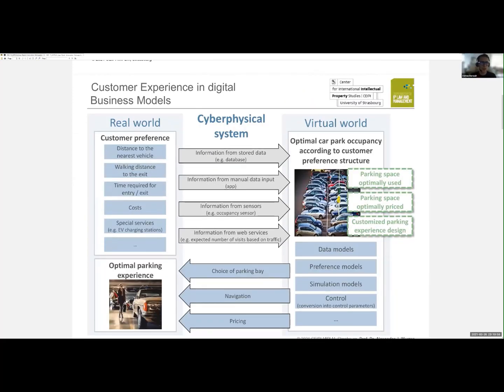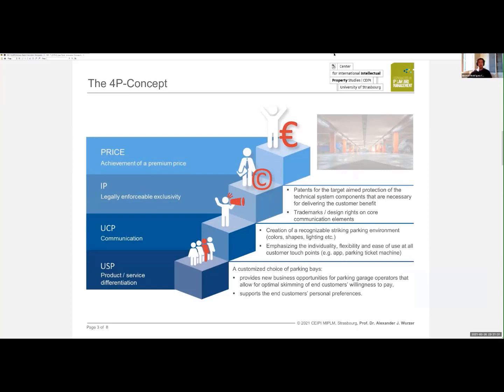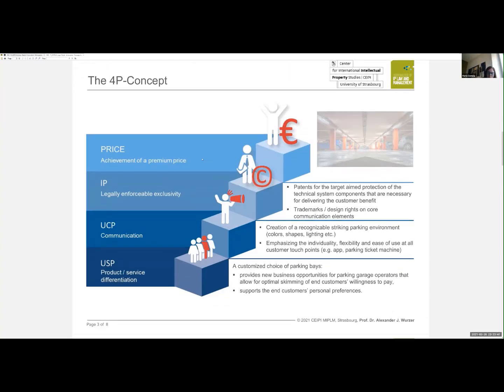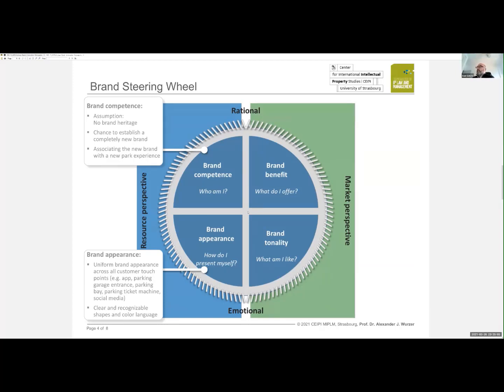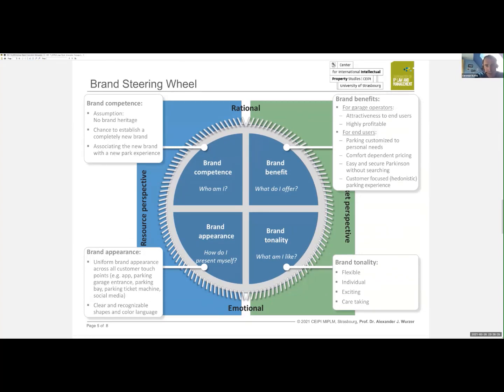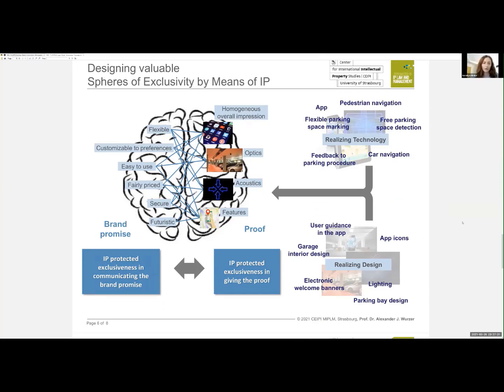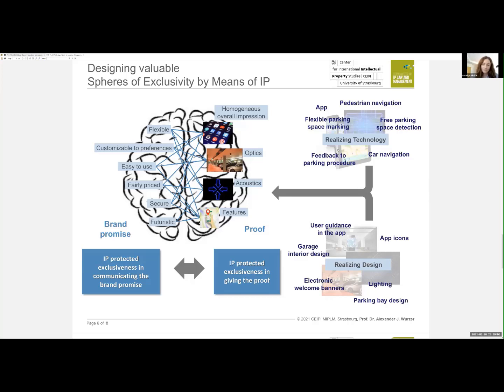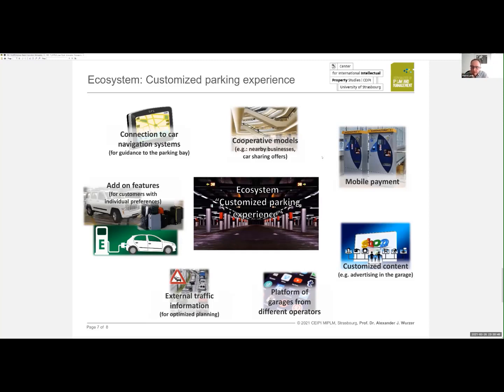MIPLM Case Study Innovation Management 1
MIPLM students present their solution to a case study on Innovation Management - Brand Value Creation